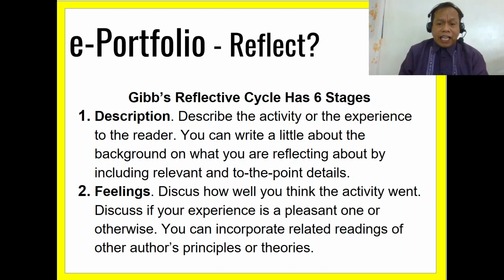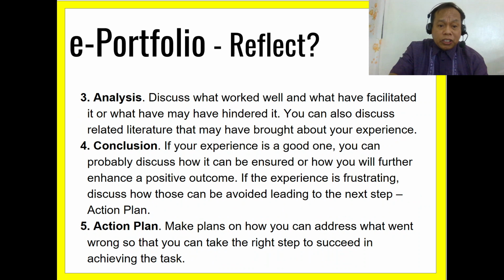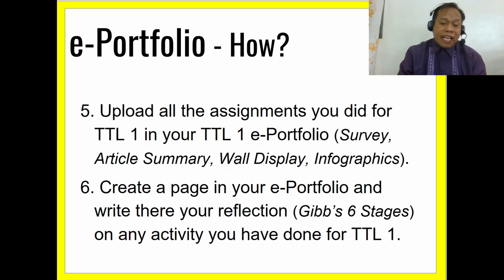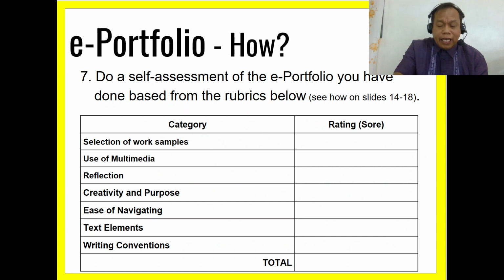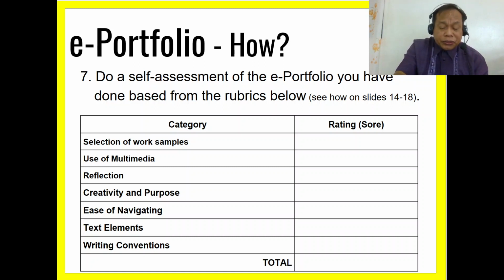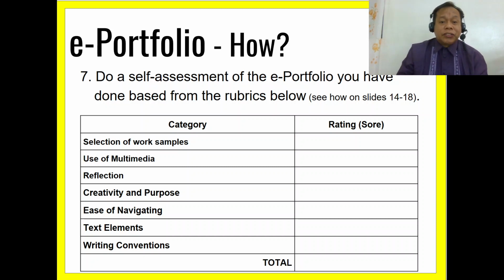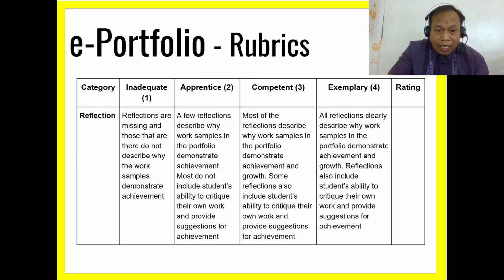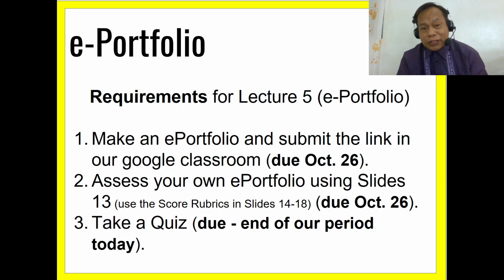TTL 1 5th Lecture ePortfolio